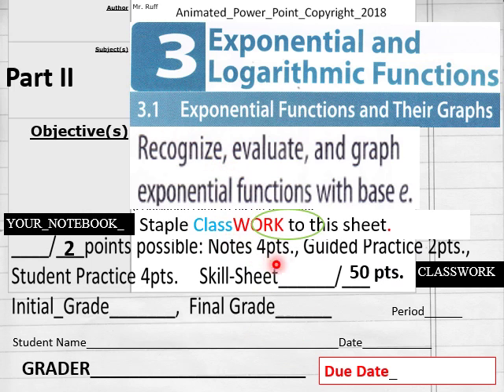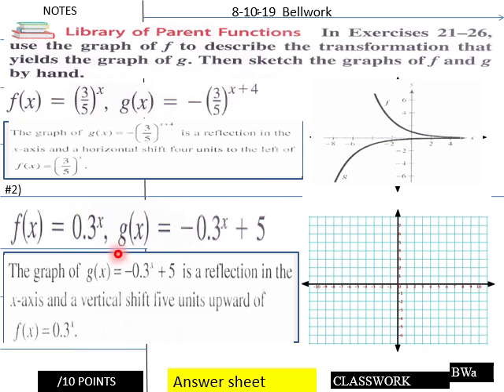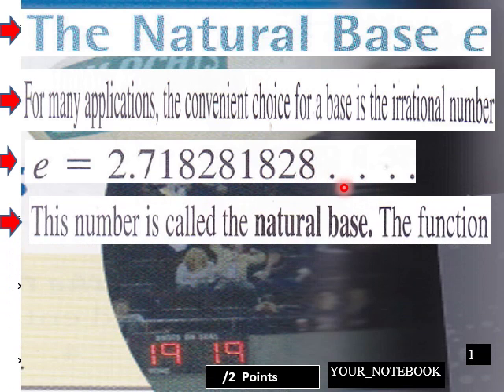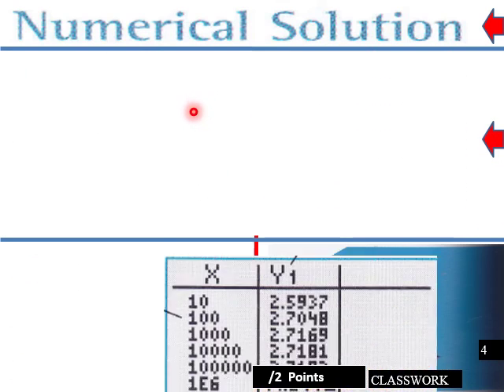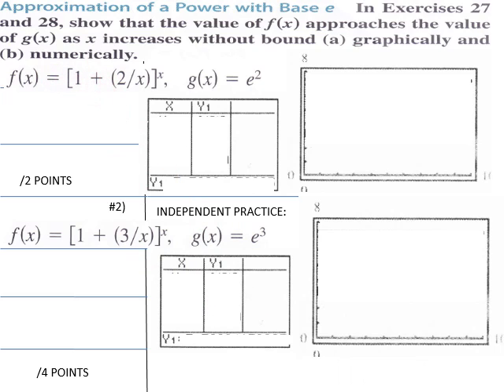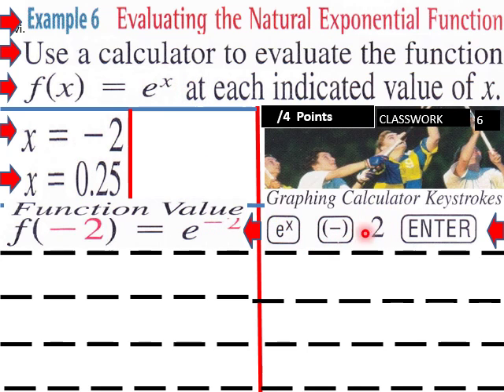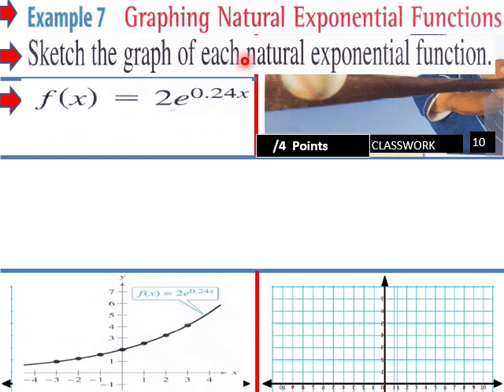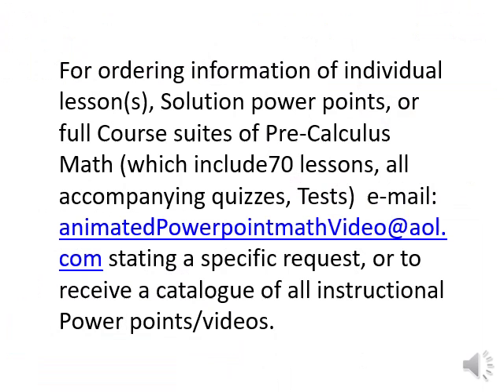3 1 Exponential Functions Graphs P Calc CW L V Pt 2